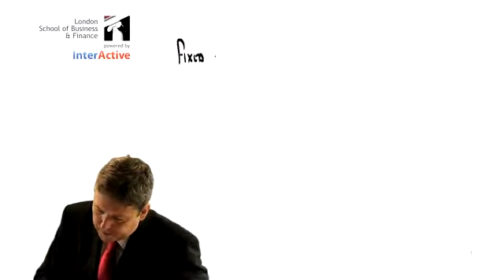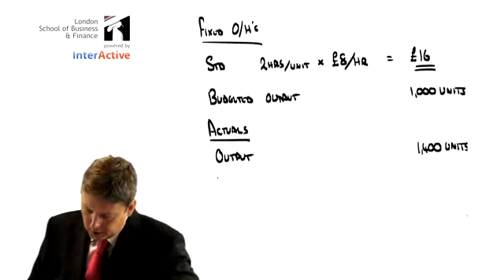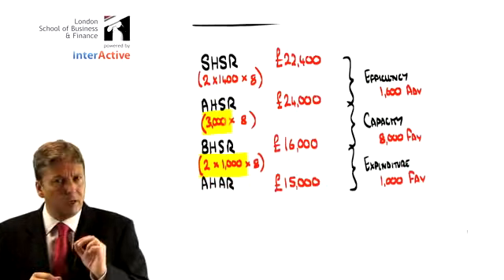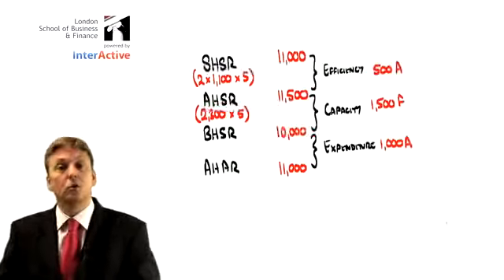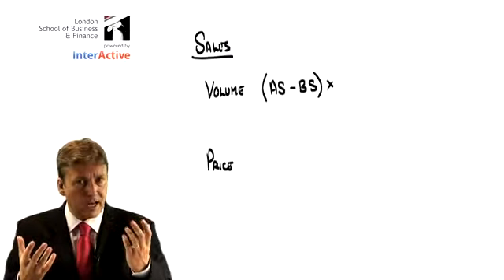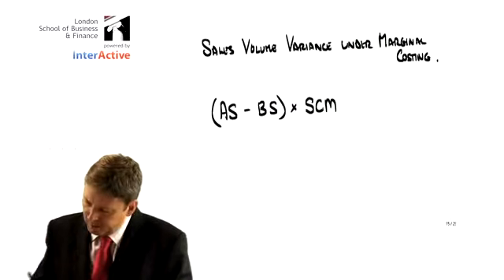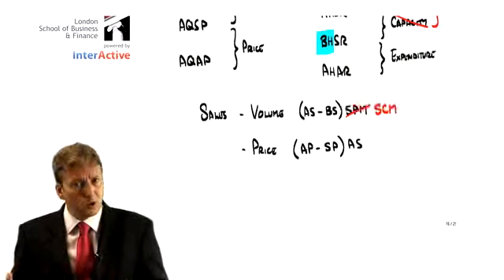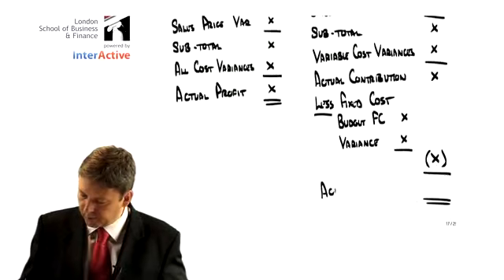ACCA F2 Part 17